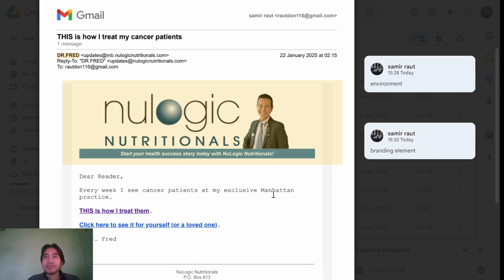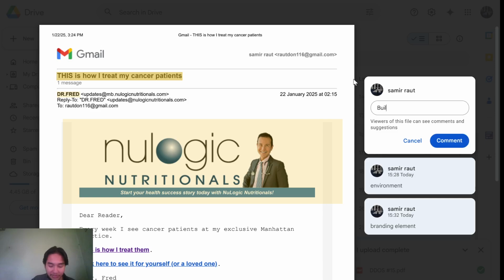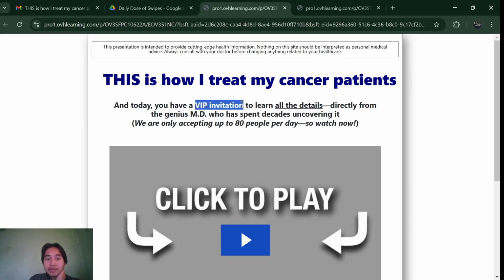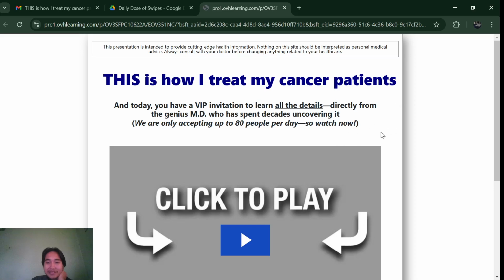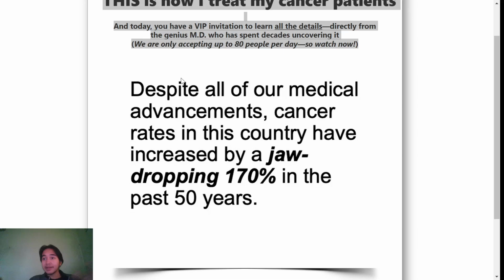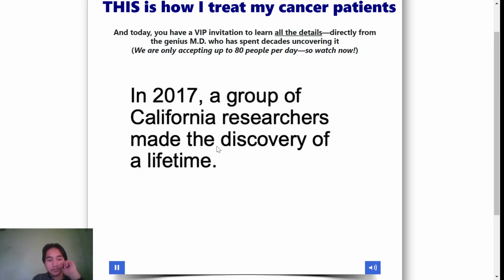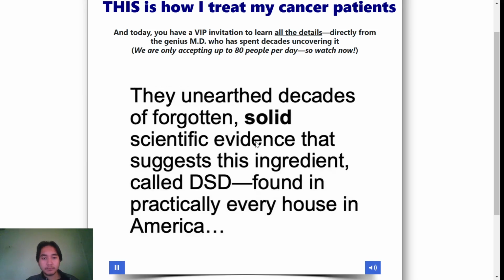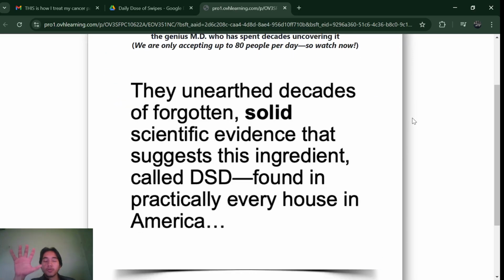DDOS #15 | Analyzing a DIC email from nulogic nutritionals